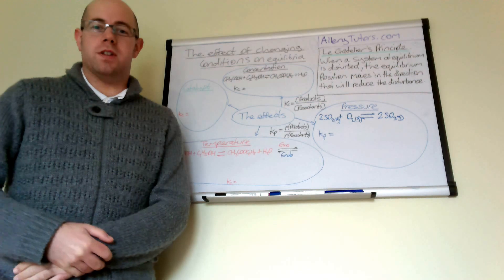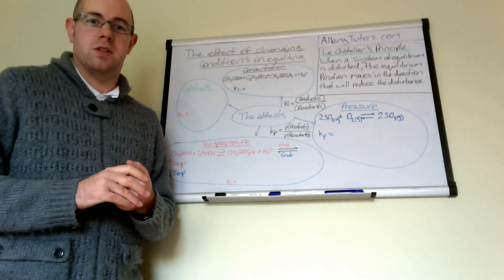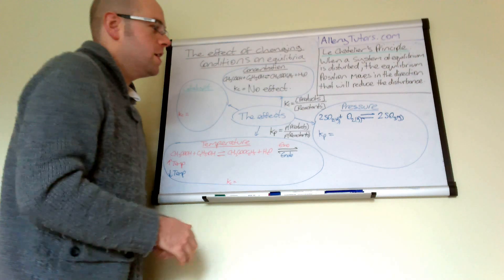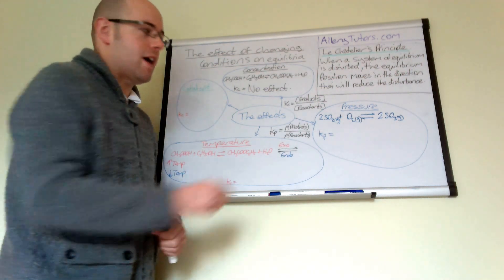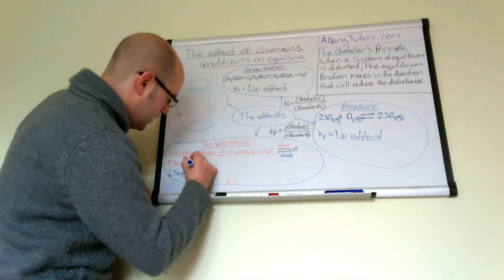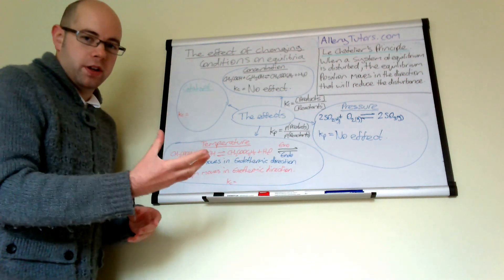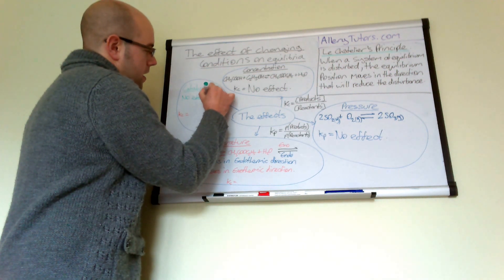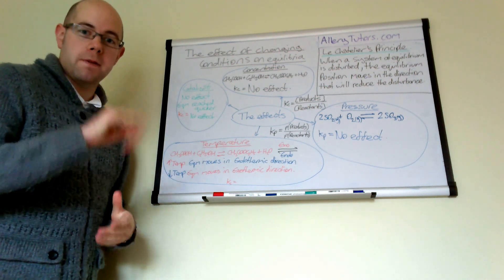The effect of changing conditions on equilibria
AS Chemistry meets A2 Chemistry. This video looks at the effects of concentration, pressure, temperature and catalysts on equilibria and on the value of Kc and Kp. A Le Chatelier special.